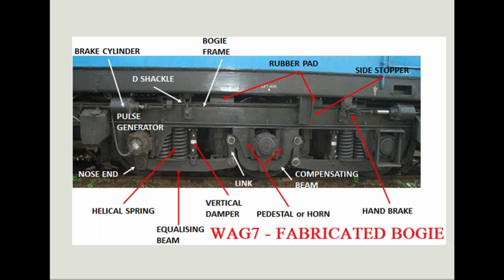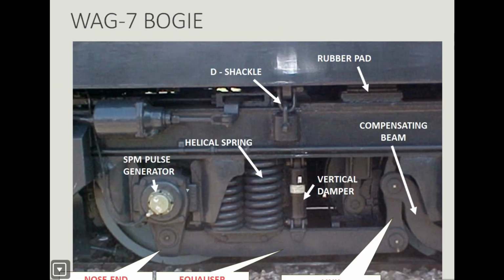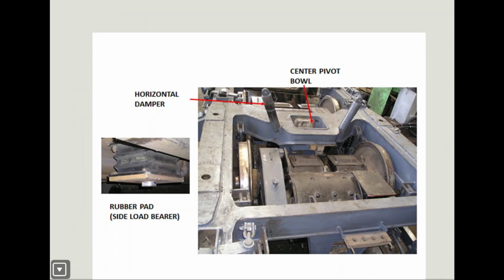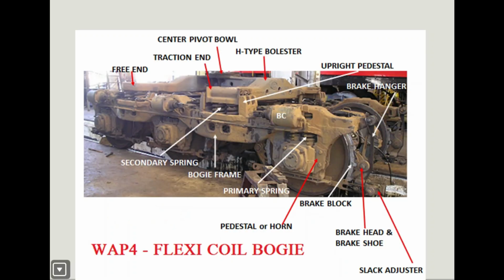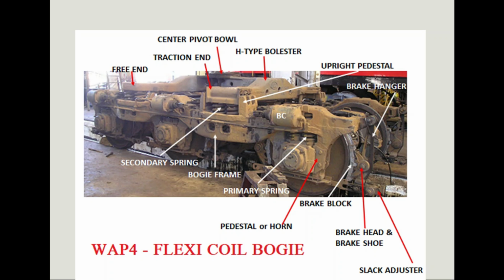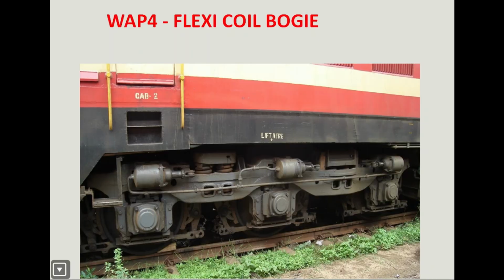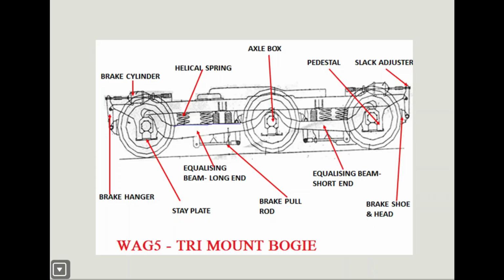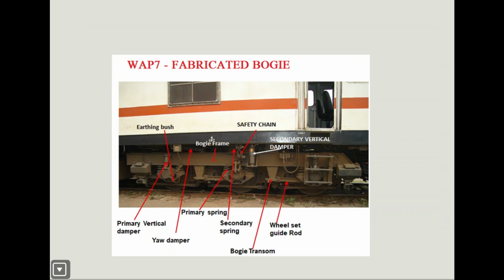Different Types Of Bogies In Trains ? What is fabricated Bogie in trains? Tri-Mount Bogie|Flexicoil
Different Types Of Bogies In Trains ? What is fabricated Bogie in trains? Tri-Mount Bogie|Flexicoil Bogie
Types of bogies in wag7 loco | wap4 loco | wap7 loco| wag5 loco |